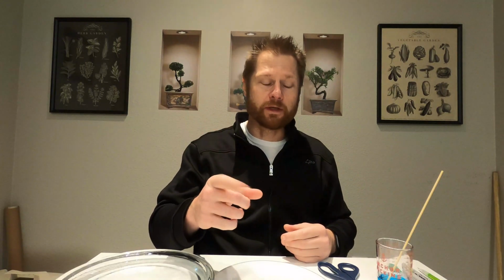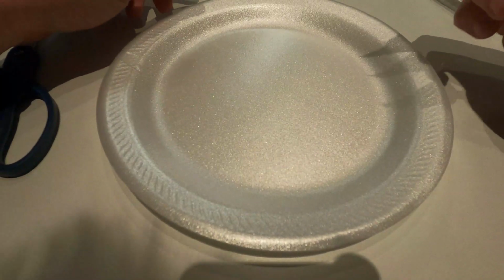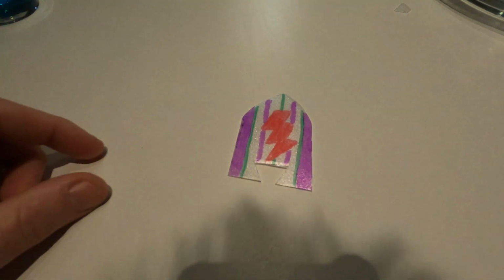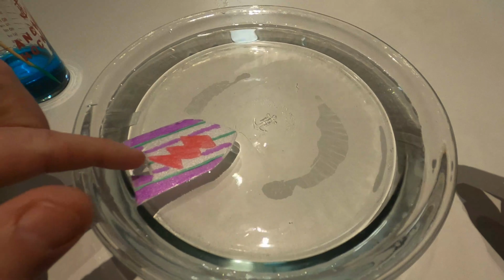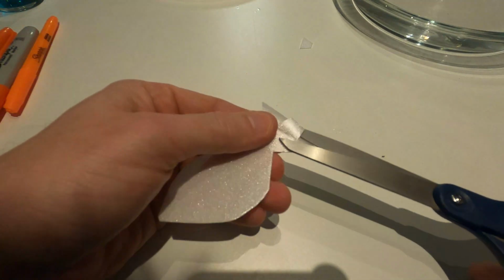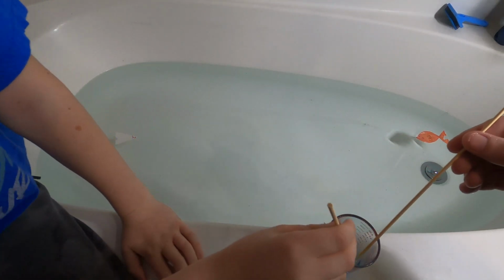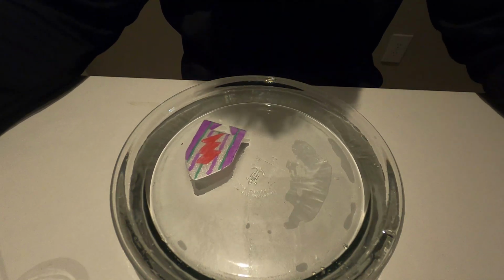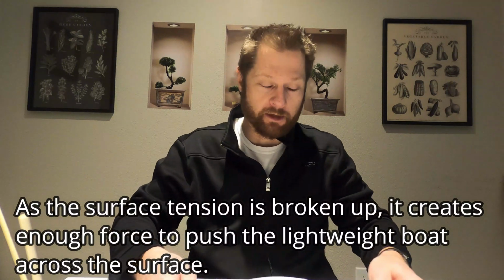The Soapy Boat: Exploring Surface Tension - STEM with Mr. C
Hi everybody!

Today we are going to explore surface tension by pushing a boat using only soap! That's right...this is a continuation of our surface tension lesson, where we tried to (and were successful) to get a paperclip to float on water.

Today, we're going to answer the question "can anything break the surface tension of water"?

You'll need the following materials:
- small piece of Styrofoam
- pan of water
- toothpick
- dish soap
- scissors

-Mr. C